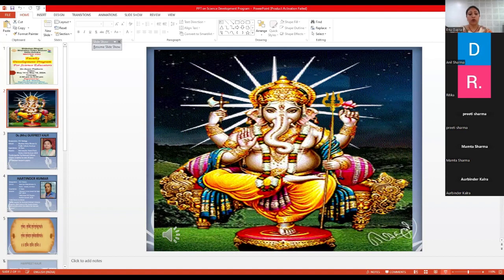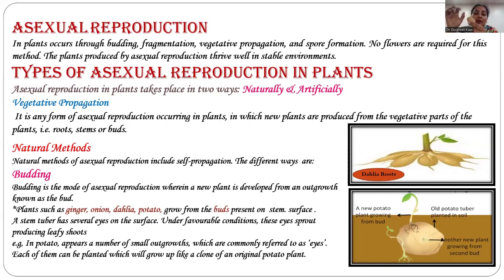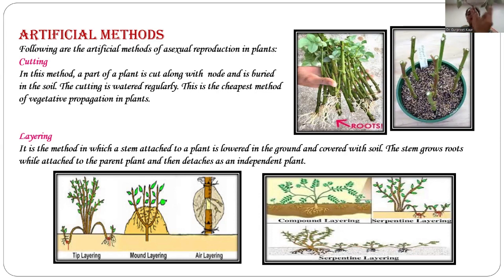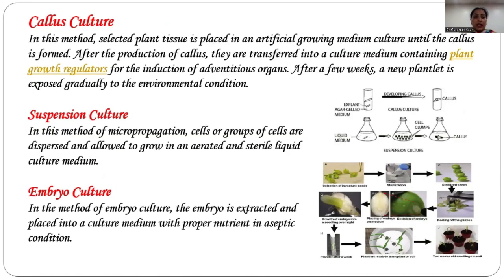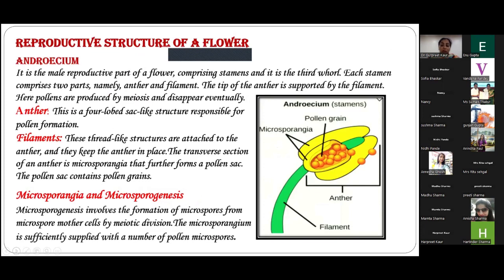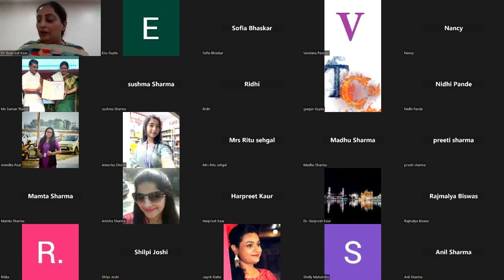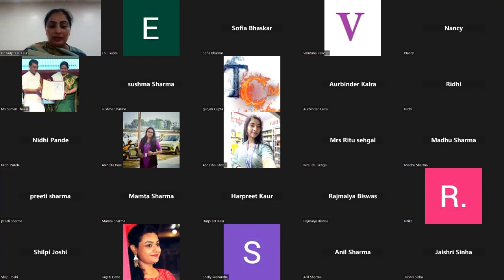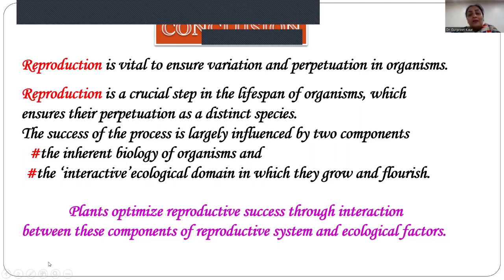Day 2 Session by Dr Gurpreet Kaur